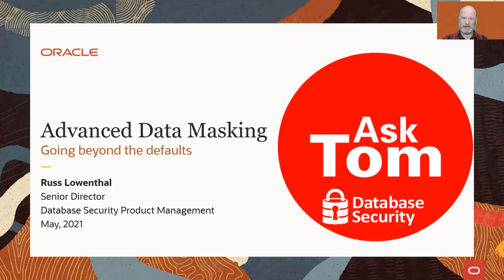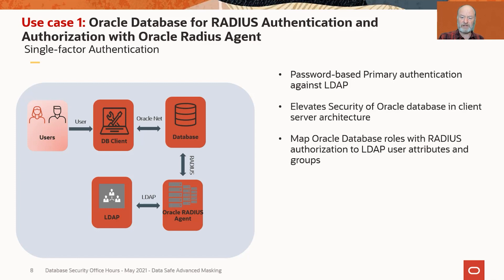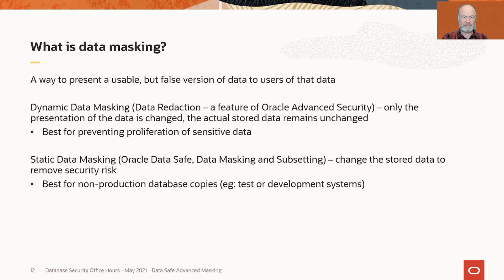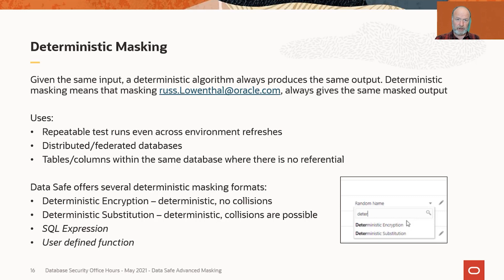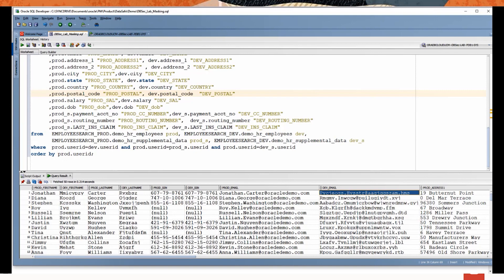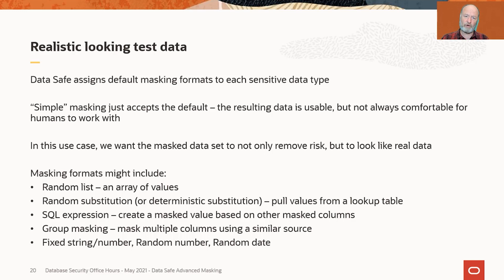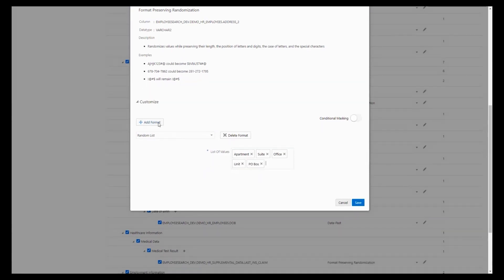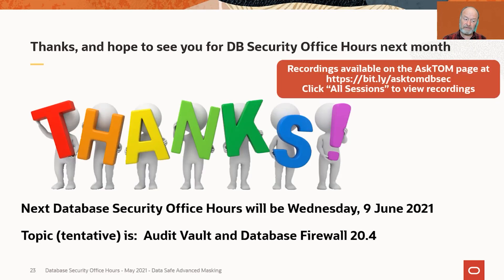Advanced Data Masking scenarios in Data Safe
Database Security Second Thursday - Oracle Data Safe is our newest and fastest growing security service, with something new almost every month. This month we focused on advanced data masking scenarios in Data Safe covering three different areas:

- Deterministic Masking

- Reversible Masking

- Creating realistic looking test data

 We also spent a little time with an exciting new capability from the Oracle Identity Management team, the Oracle Radius Agent.

 Here is a guide to the recording;

00:15 Announcement: Updated database security LiveLabs

02:30 Announcement: Oracle Radius Agent

09:20 Technical session: Advanced Masking Scenarios

14:50 Deterministic Masking

24:15 Reversible Masking

28:10 Creating realistic looking test data